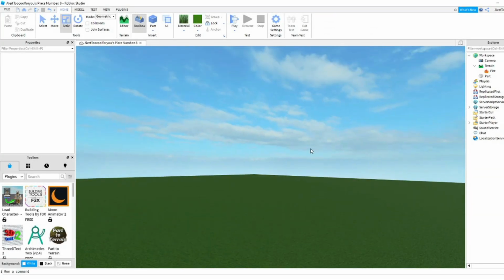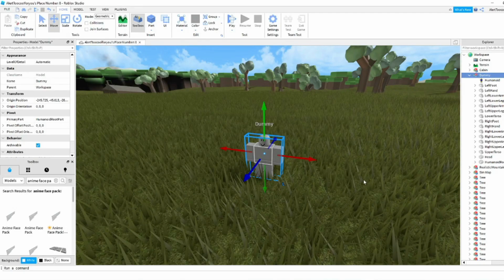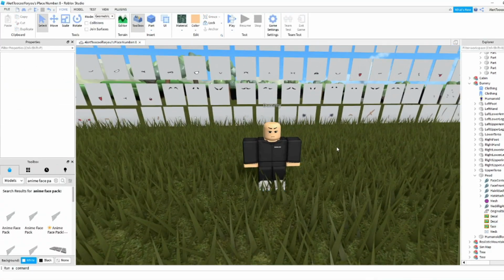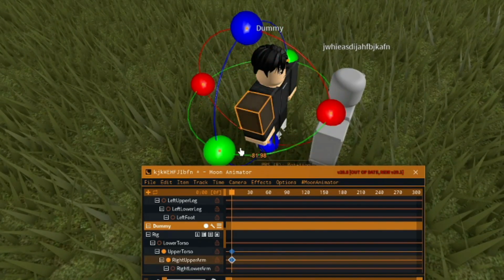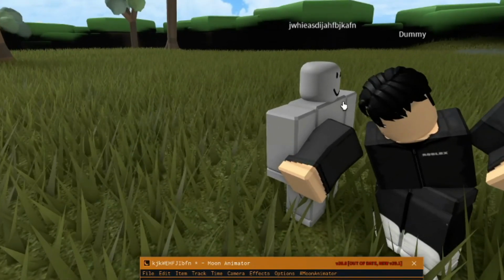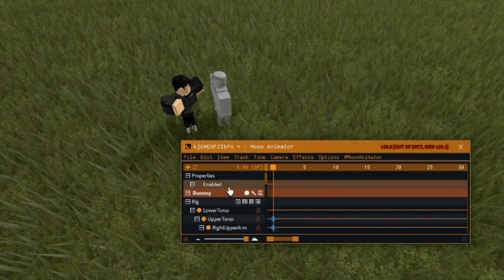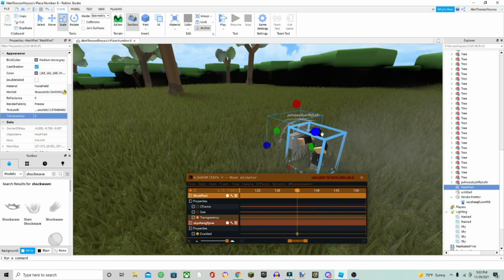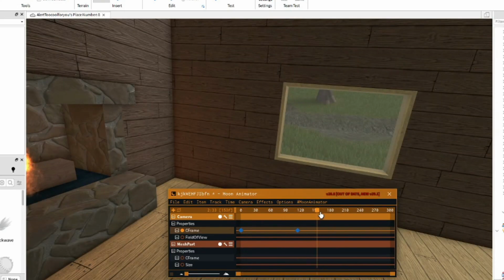How I animate my Roblox videos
This is a video on how i animate my roblox videos. I hope this helped

0:00 Map
2:50 Parts, movement, size, texture, color
3:20 Making the characters
7:55 Animating the character
15:50 Animating the parts and effects
22:55 camera